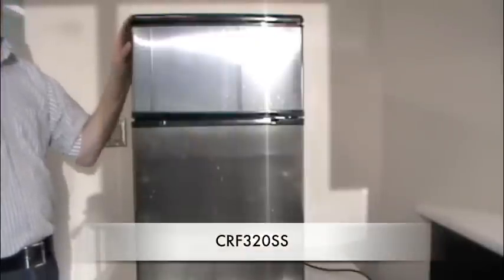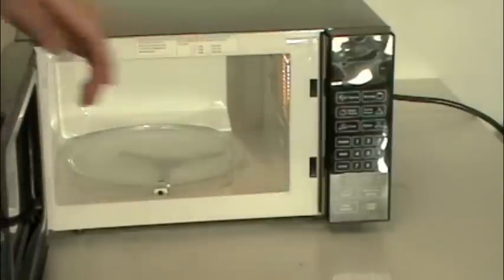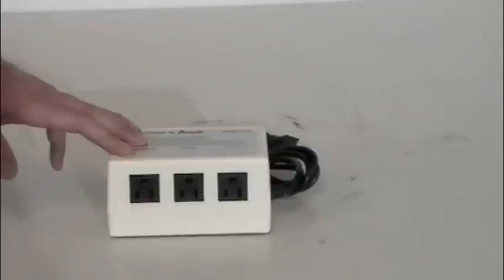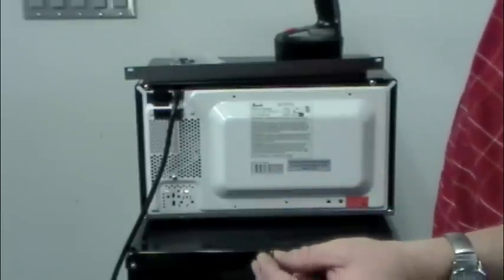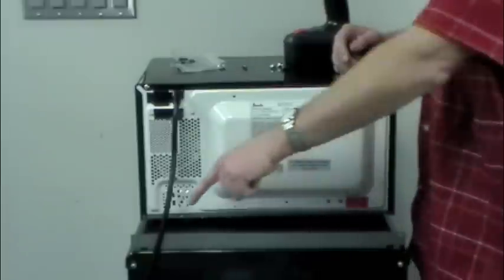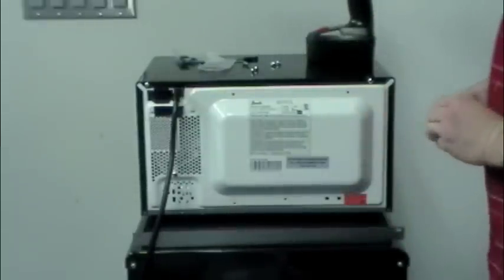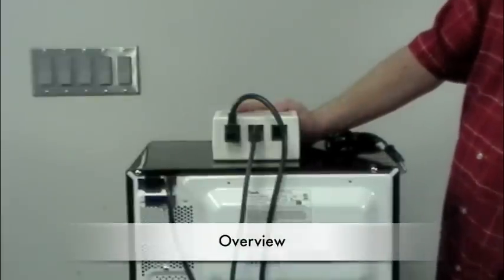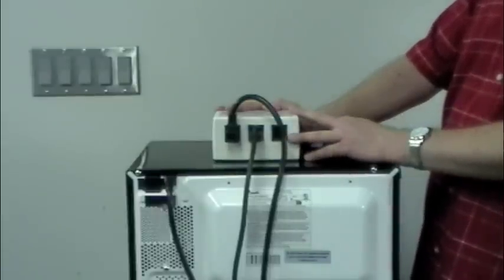EdgeStar - Microwave/Refrigerator Combo Overload Protector Installation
Installing the Micref Overload Protector for EdgeStar refrigerator and Avanti Microwave